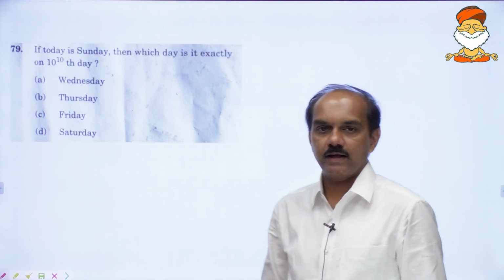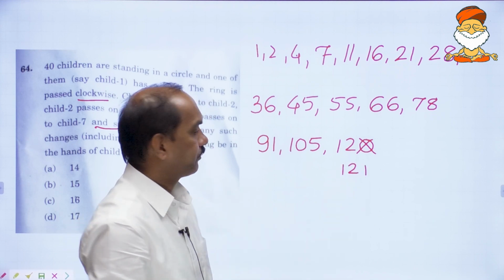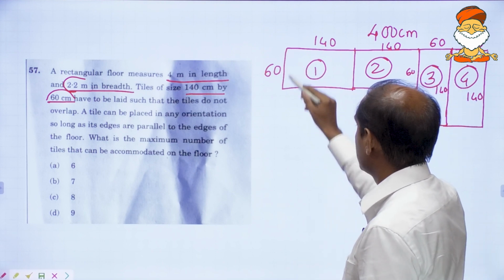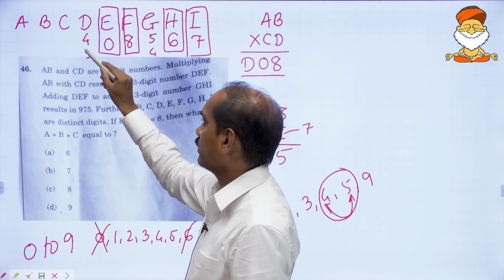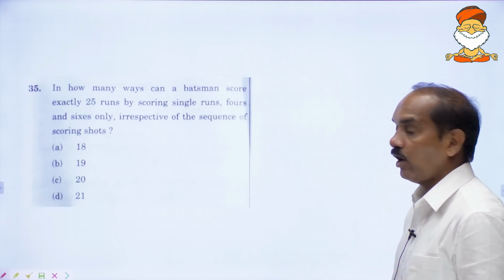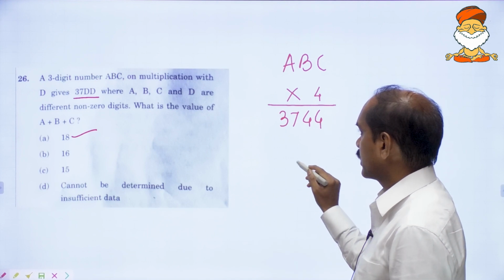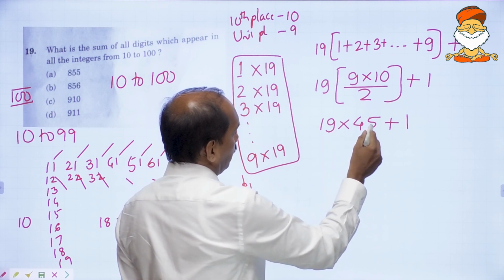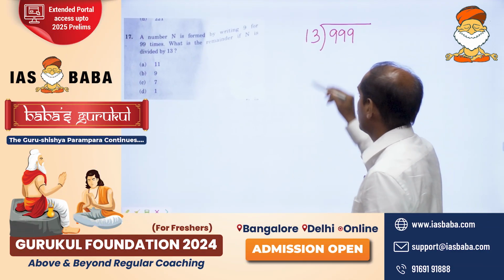Detailed Analysis of UPSC Prelims 2023 | CSAT PART 3 | Quant & Reasoning | Answer Key, Explanation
IASBABA's faculty Manjunath Sir discusses CSAT (Quant & Reasoning) Section of UPSC Prelims GS paper-2
Analysis of the Paper(UPSC Prelims 2023), Expected cut-off, Elimination method, Answer Key, Approach & Thought process and Lessons learnt from UPSC Prelims 2023?